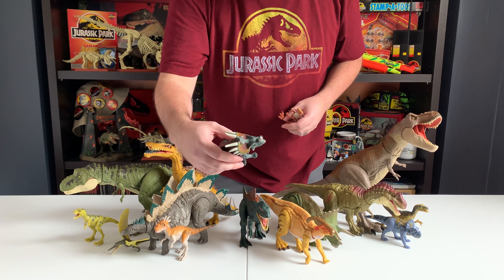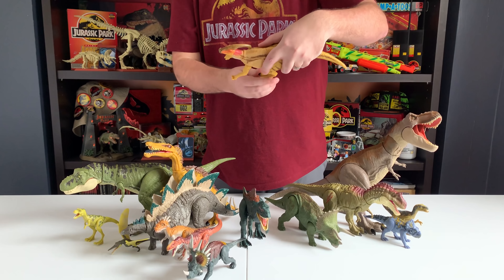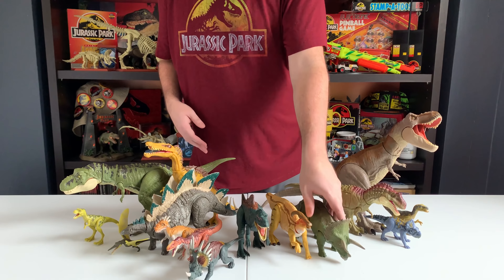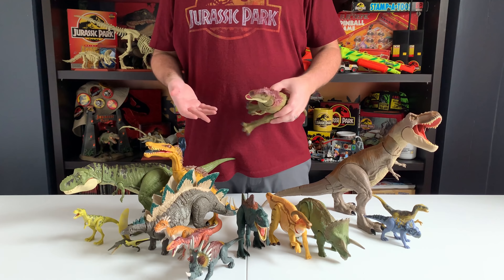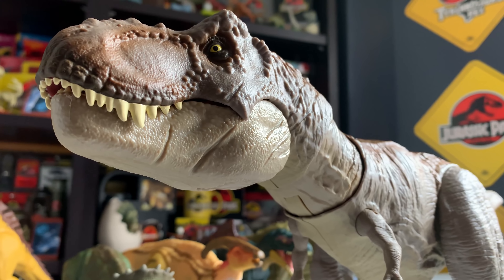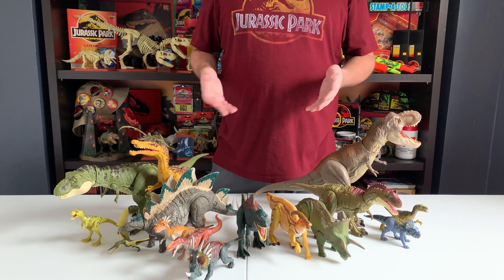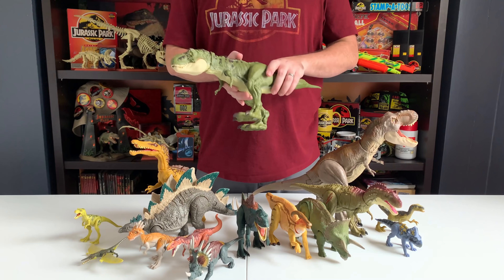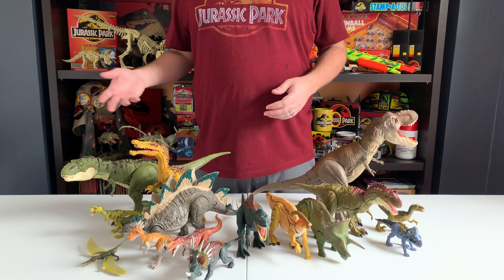Jurassic World New Mattel 2019 Toys 4K Showcase / collectjurassic.com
We're back with another Video Feature, this time showcasing the newest releases from Mattel's Jurassic World Dino Rivals, Dino Damage and Legacy Collection toylines. These freshly released figures are showing up at various Target and Walmart stores throughout the US, and we've managed to get our hands on each the new Dual Attack and Savage Strike assortments, as well as the incredible-looking Battle Damage Albertosaurus.

Along with these recent acquisitions, we'll also review the rest of the Dino Rivals toyline available so far as well as take a better look at the Legacy Collection Tyrannosaurs Rex Pack beyond the Photo Feature that was published yesterday.

As with our previous Video Feature debut, we've captured everything in 4K for your ultra-high-definition viewing pleasure.